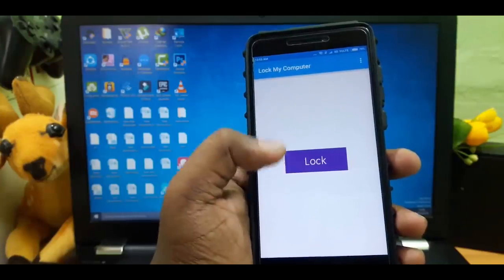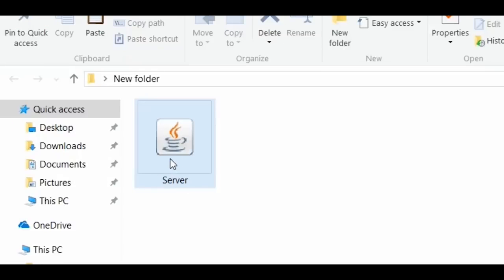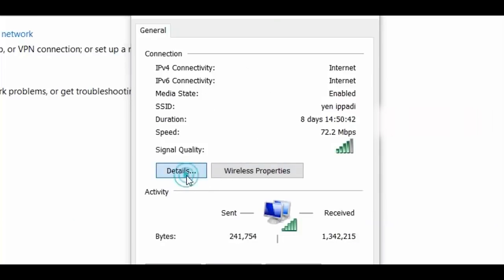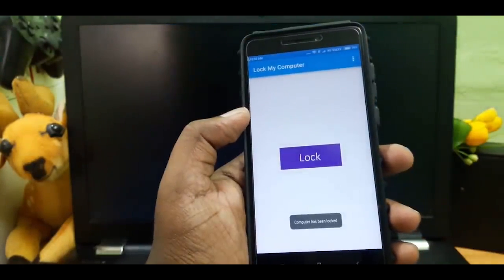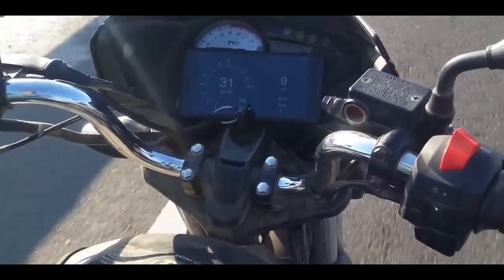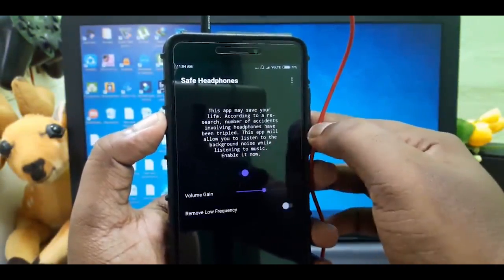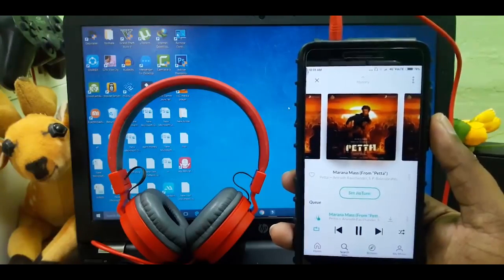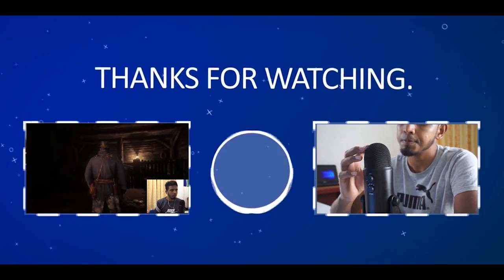Useful Apps from PlayStore 2019 - Sinhala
This video about useful Apps from Play Store. I review 3 best useful android applications. I really like these apps.

1.LOCK MY COMPUTER

2.SPEEDOMETER

3.SAFE HEADPHONES

If you have any questions or queries drop them in the comments section below.